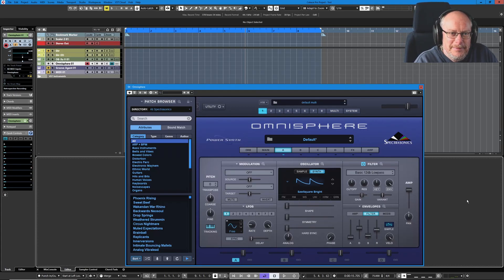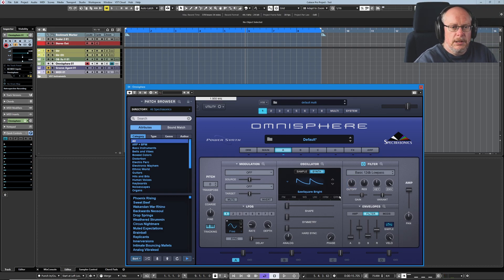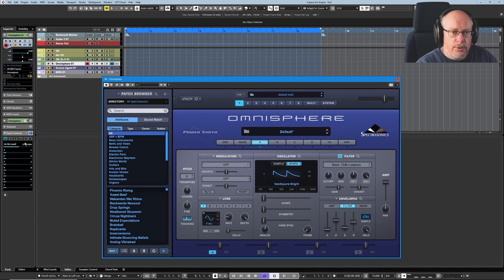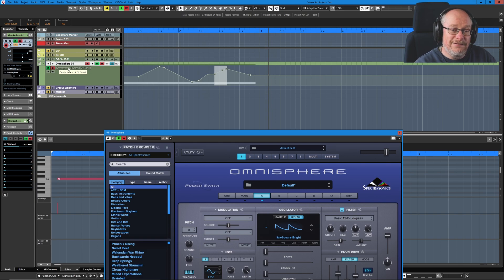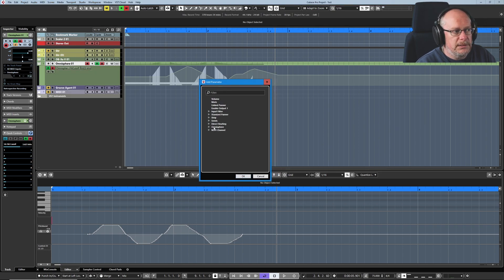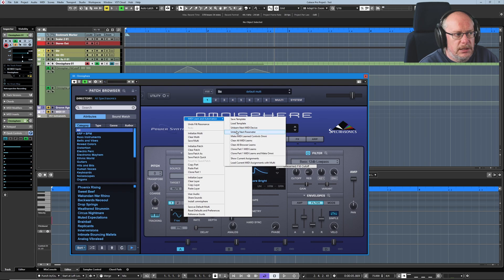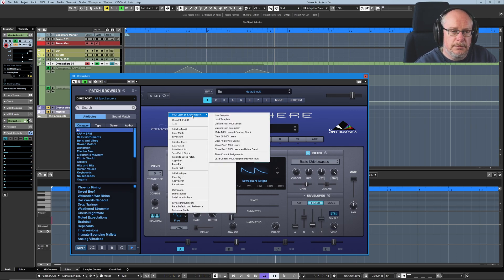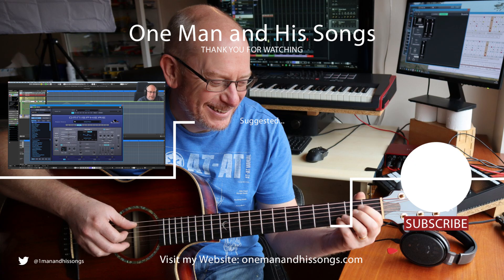Spectrasonics Omnisphere Tutorial Ep.24 - Automation (Bonus Episode!)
Listen, it's a very big synth! I may or may not have forgotten to record an episode before I wrapped up the series...

Anyway, here it is :)

In this episode I reverse-engineer one of the bundled presets in an attempt to find out not only how the synth hangs together, but also to see if I can glean a few tips and tricks that I can use in my own sound design.

My channel is these things:

1. A place to share my songs - via various 'Back on Track' video series - in which you'll see each song idea evolve step-by-step, with me (hopefully!) improving my song-writing skills as we go.
2. An outlet for me to discuss all things musical - including technical break-downs of software and tools that I use, as well as more wide-ranging discussions of topics that interest me.